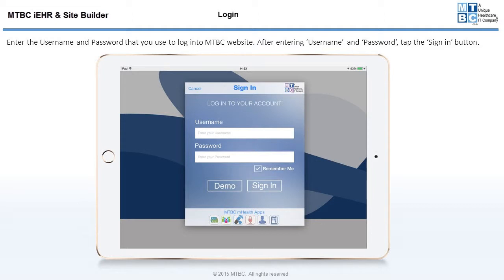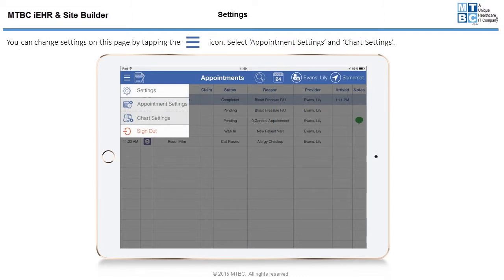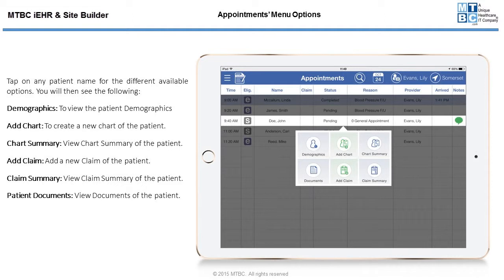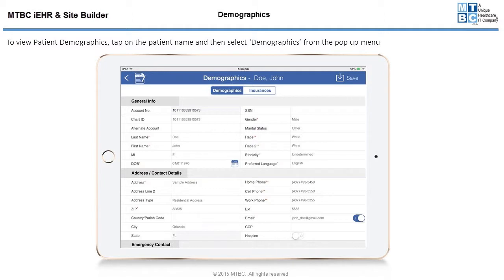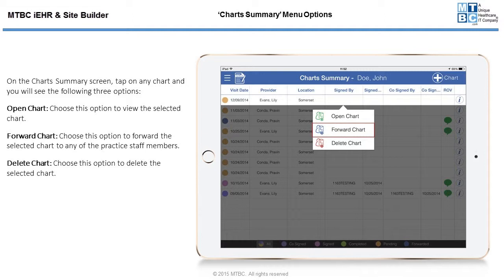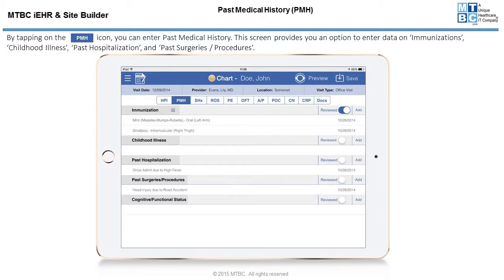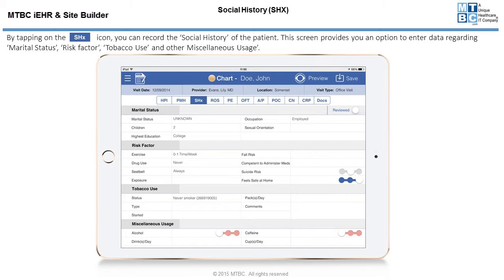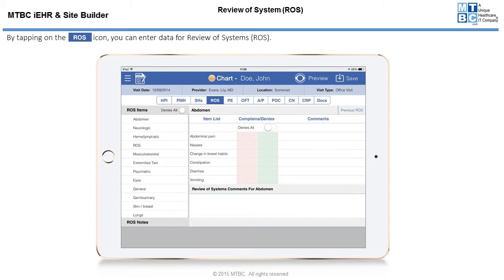MTBC iEHR Learn How To Access Patient Data Securely On The Go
An EHR app that can enhance accessibility and care coordination. This webinar is yet another installment of MTBC’s mHealth technology update program that will primarily focus on:

• Daily Appointments
• Patient History
• Medical Charting
• Electronic Prescription
• Claim Submission

We will help you understand all the features of MTBC EHR app, so that you can leverage maximum functionality and flexibility of this app to access critical care information anywhere.

Presented by: Athar Maqsood